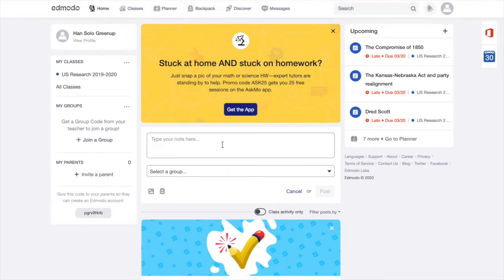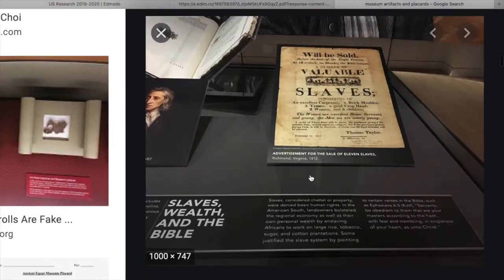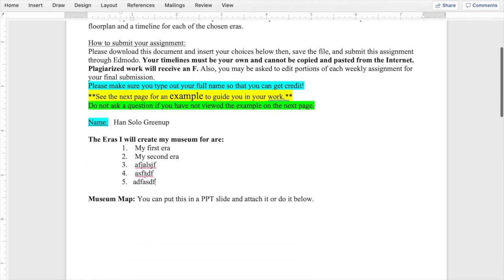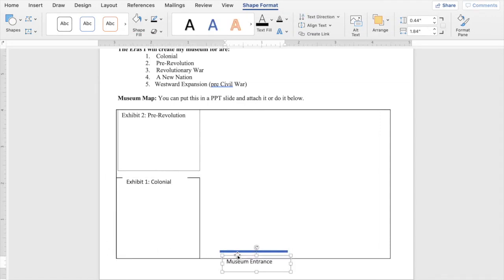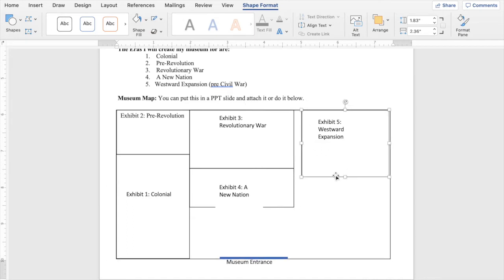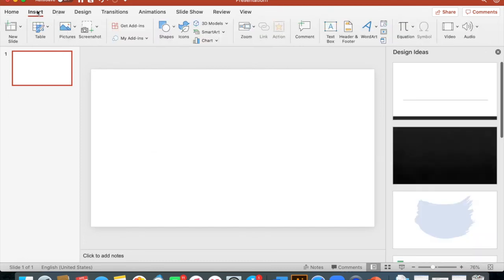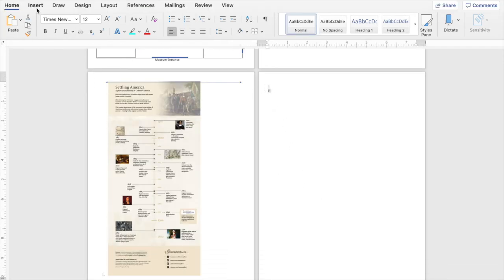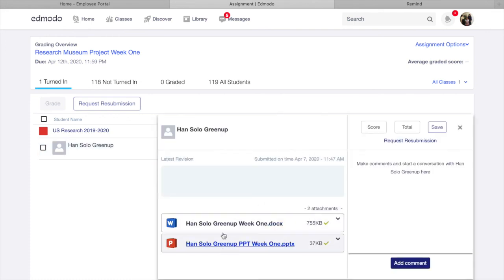Museum Project Week One EXPLAINED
A detailed description on how to complete the Week One assignment for the Museum project in Research.